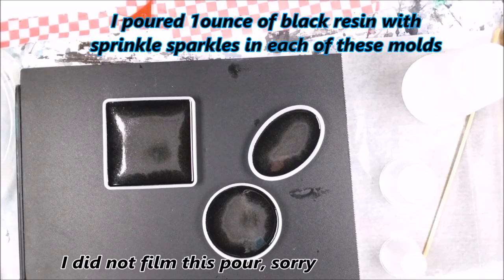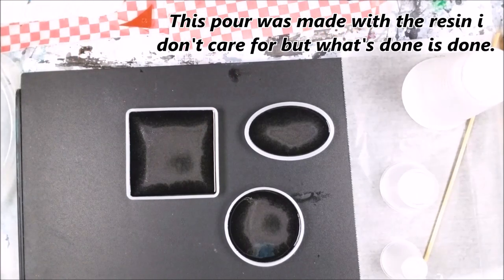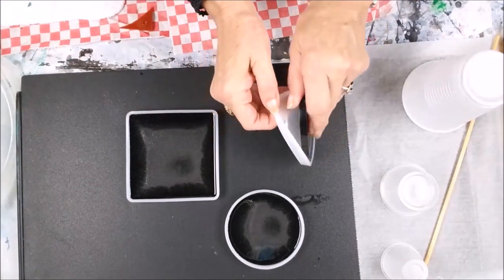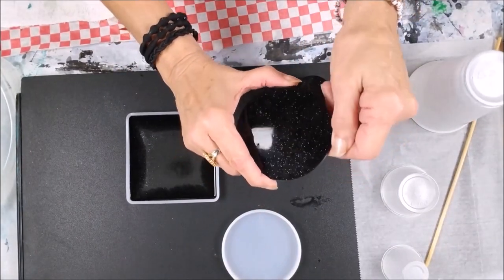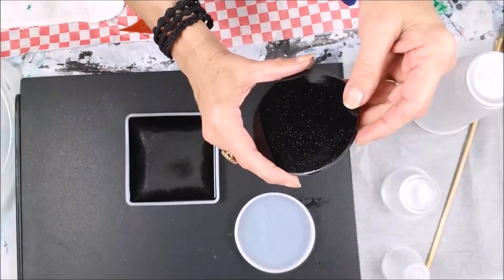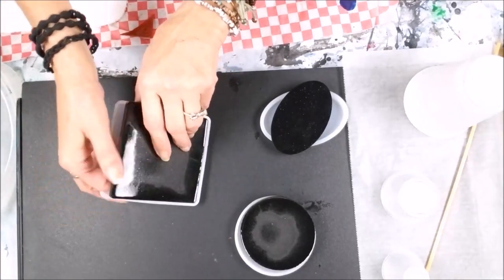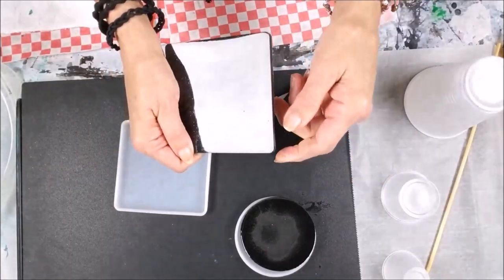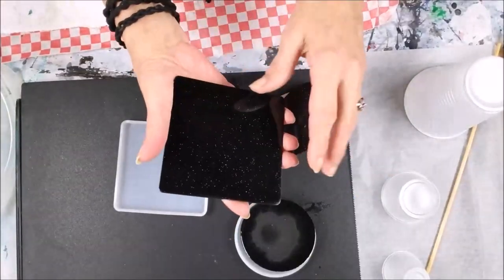RESIN ART*HAPPY ACCIDENT*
How To's
Animal Stuff
Cooking Video's by me  "The Chef"
Glamping Goodies
& What Not's***

molds I used in this video

black glitters

Stay Fearless*
Art Supplies,
Animal Rescue Aid
Tutorials & Demonstrations

Mr. Juan (do the pump)